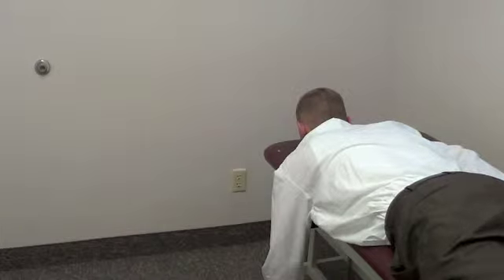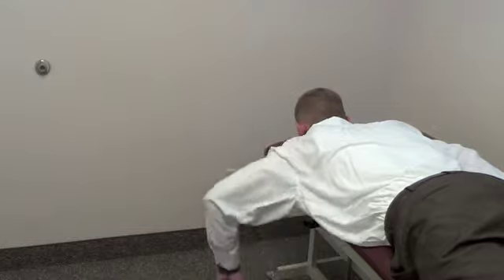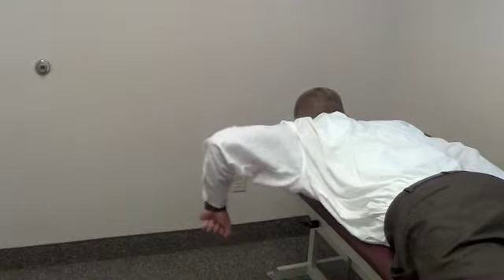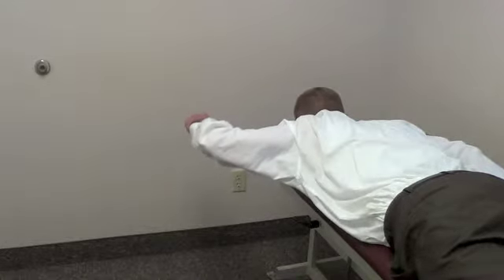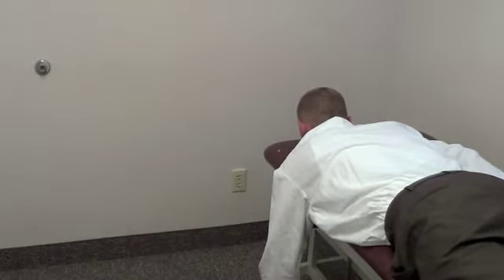Prone pullback with external rotation: Huntington Physical Therapy 25703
This is an aggressive rotator cuff strengthening exercise specifically for the infraspinatus muscle.